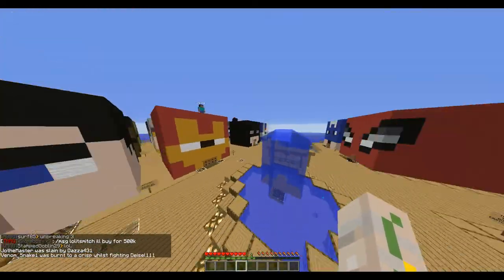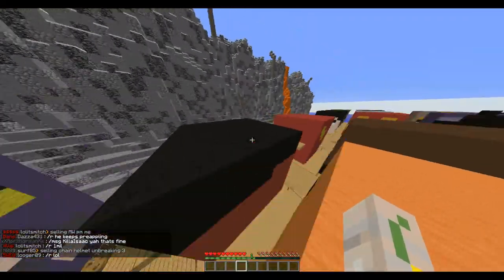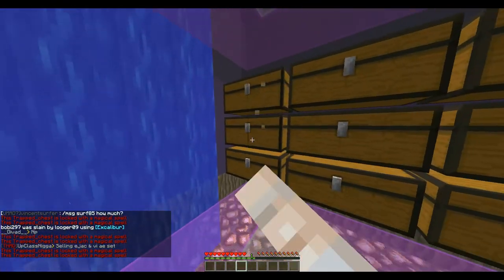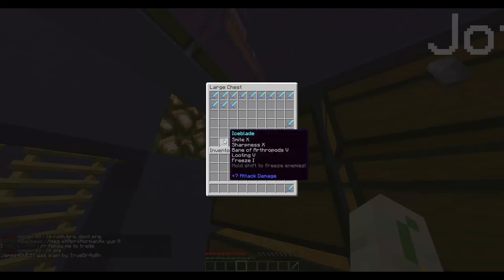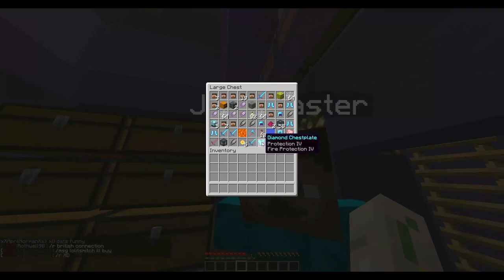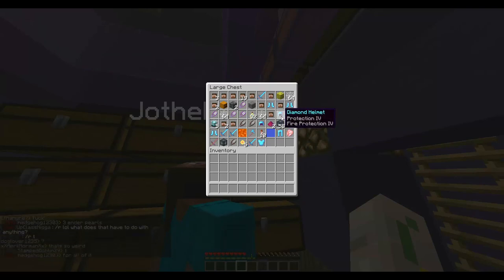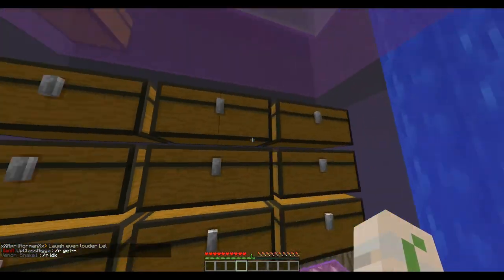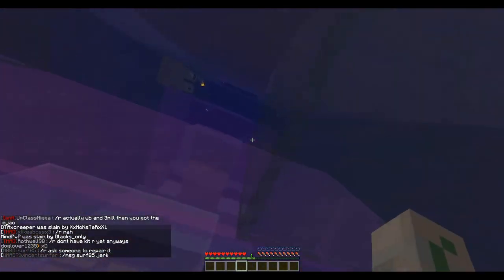[LOLPVP] Base Tour + Update 4_27_14